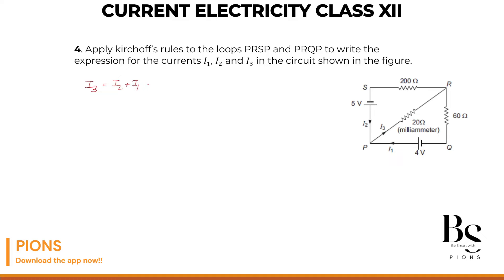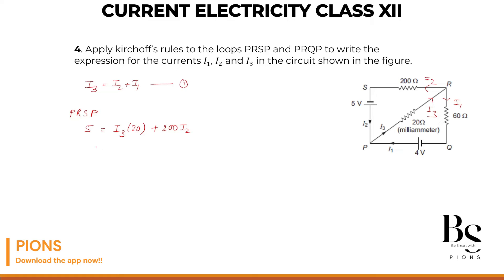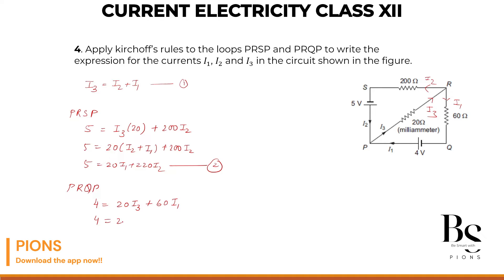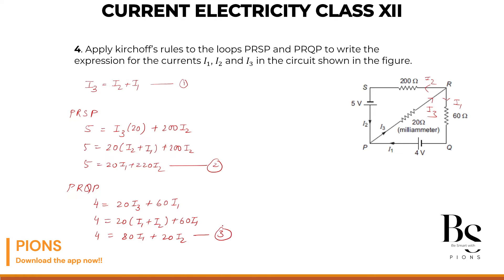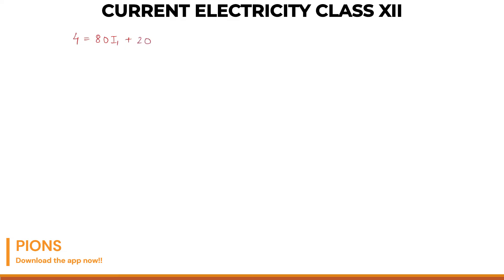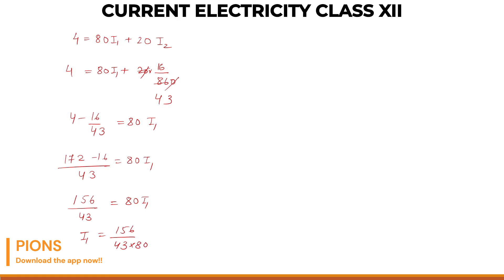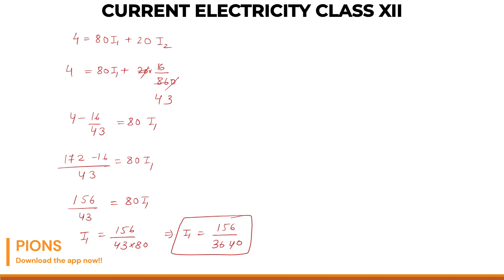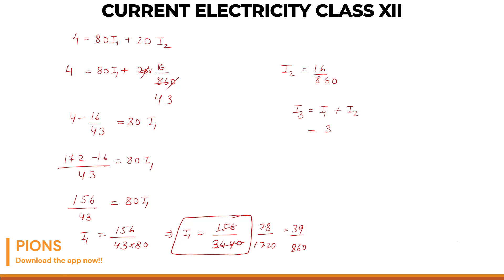Apply kirchoff’s rules to the loops PRSP and PRQP to write the expression for the currents 𝐼_1, 𝐼_2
Apply kirchoff’s rules to the loops PRSP and PRQP to write the expression for the currents 𝐼_1, 𝐼_2 and 𝐼_3 in the circuit shown in the figure